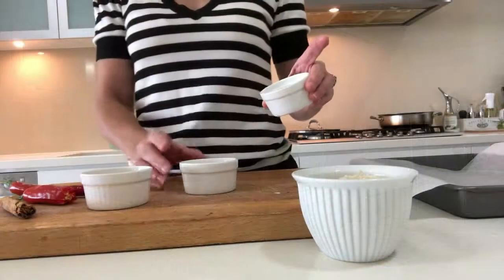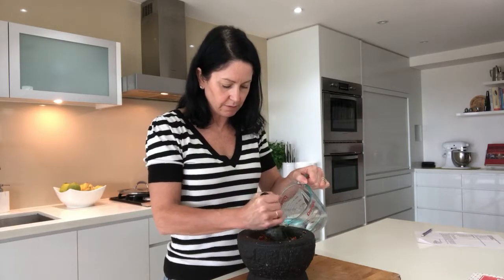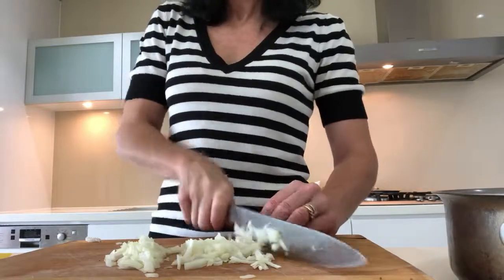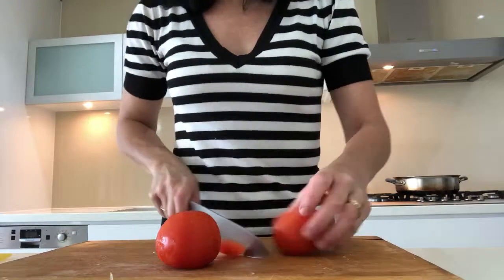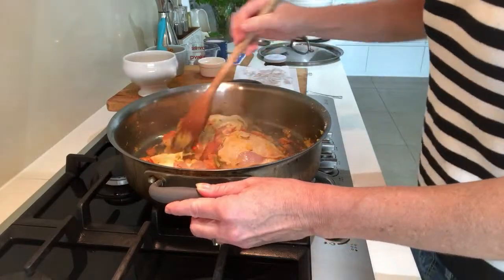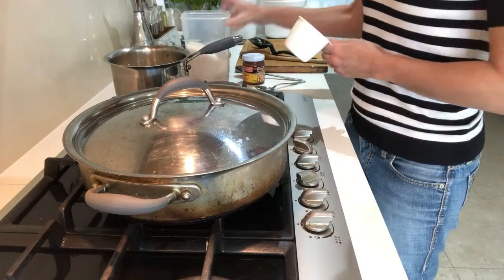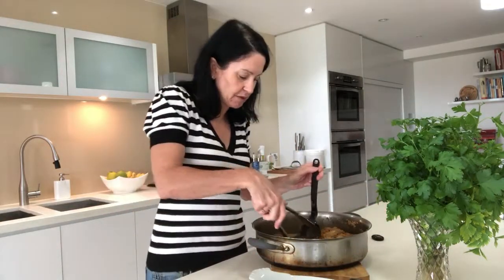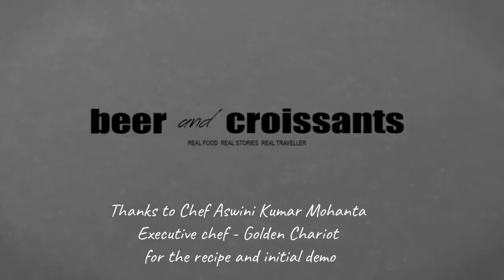Kandapur curry rich chicken curry from the south of India